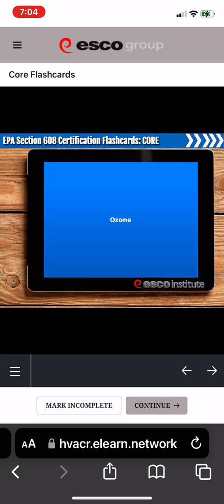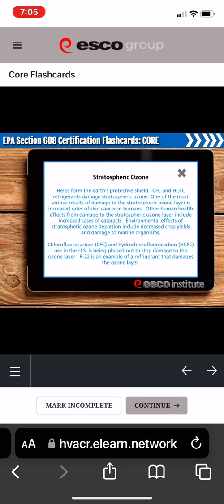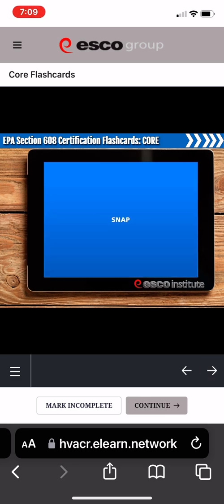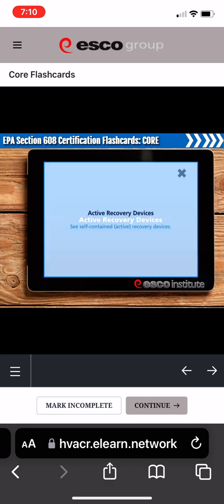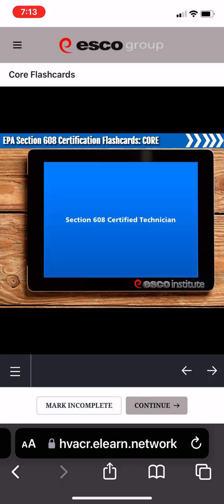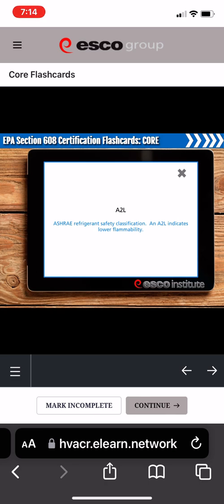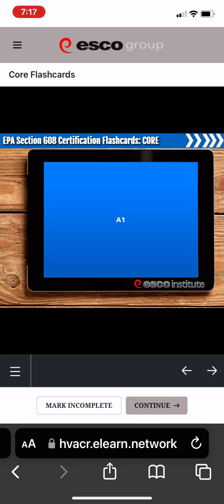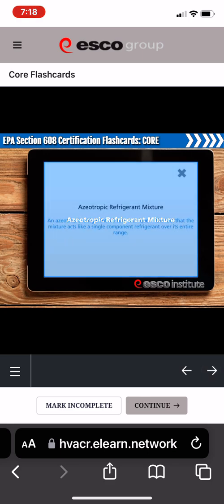EPA CORE 3